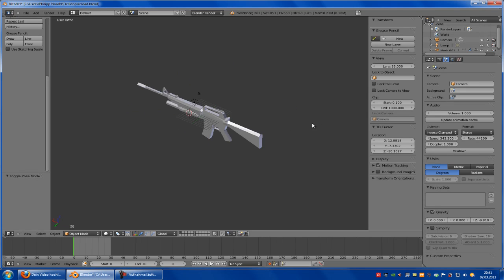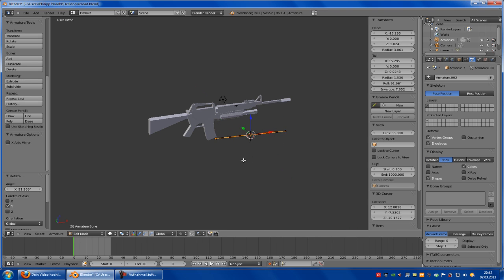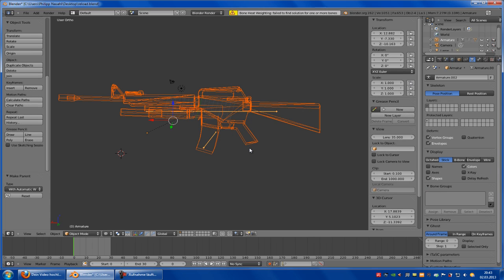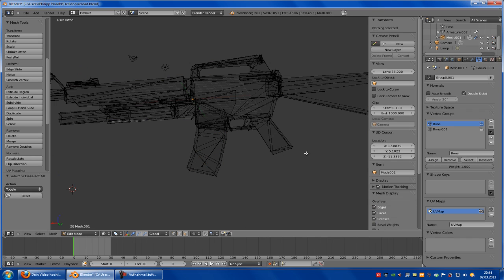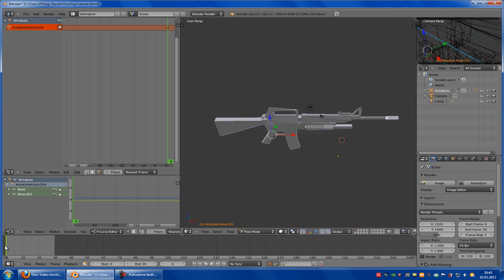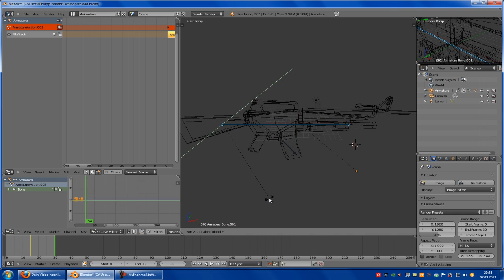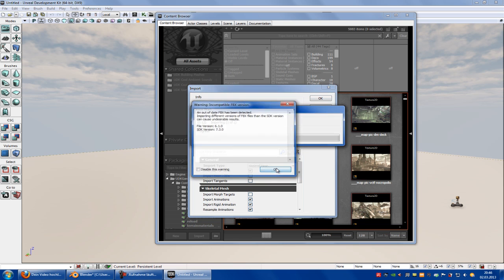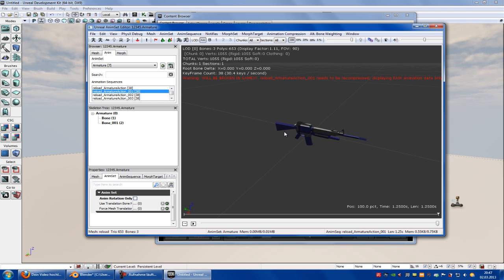UDK Tutorial: Reloading System (english)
You have to rename the Animation sequence to: WeaponReload